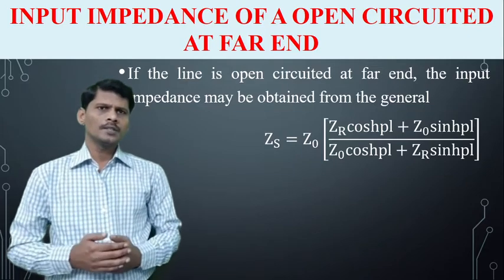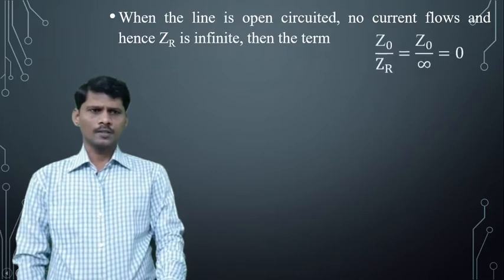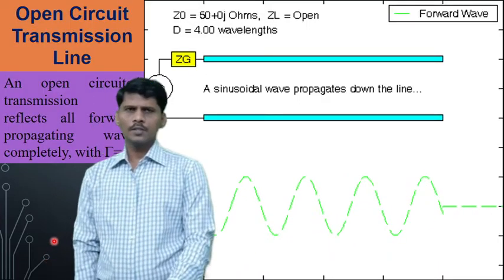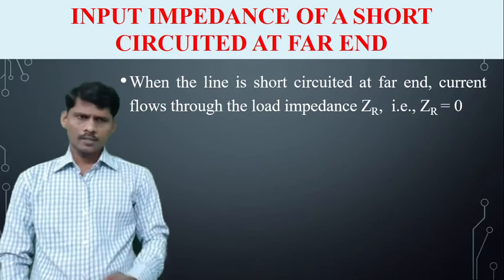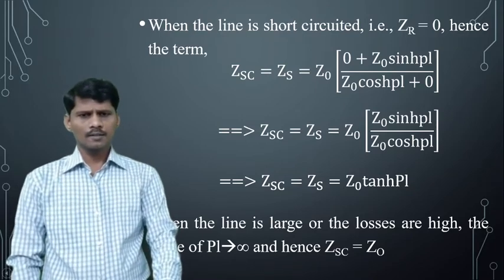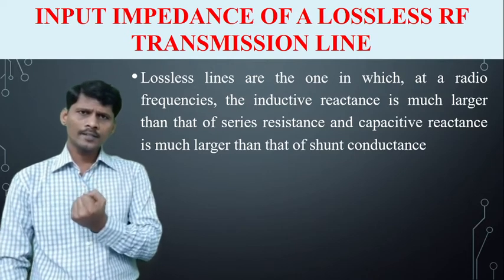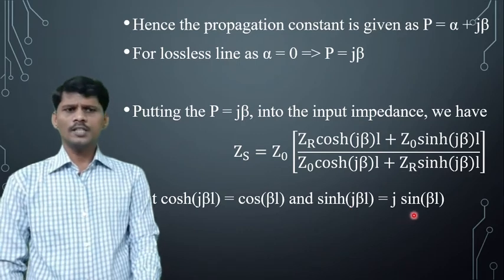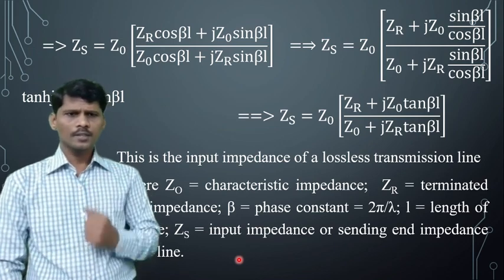TL L08 # Input Impedance of Open & Short Circuited and Loss Less RF Transmission Lines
EMTL||Input Impedance of Open & Short Circuited Transmission Line and Loss Less RF Transmission Lines